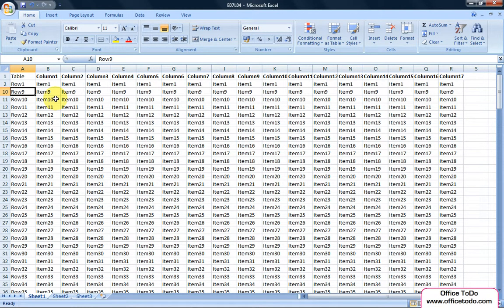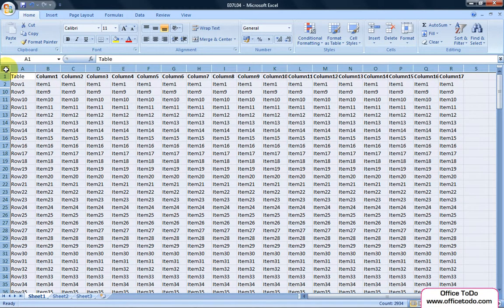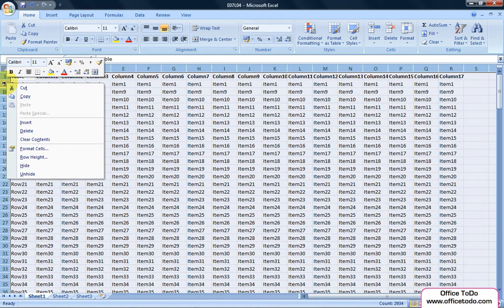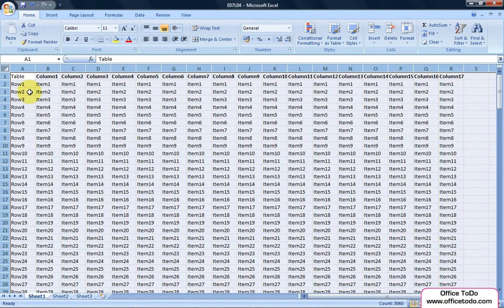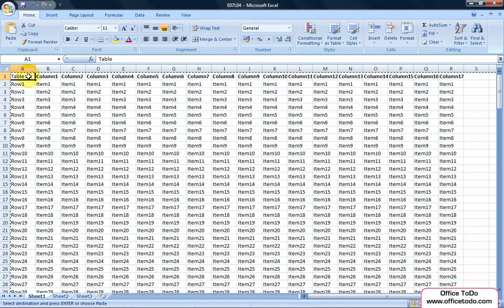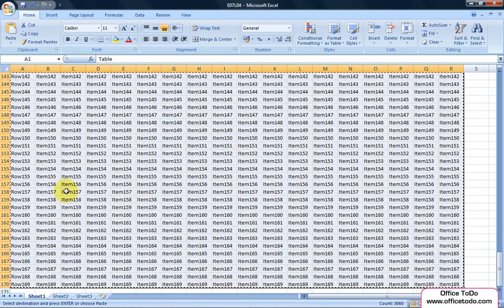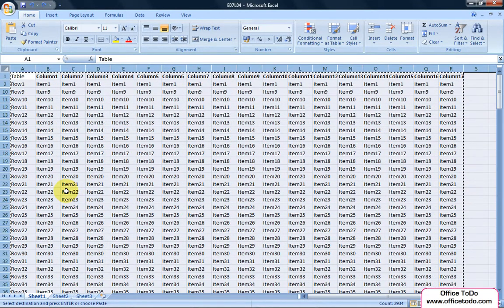How to keep the columns still hidden after copying the whole table? | Excel 2007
First unhide the columns. If you want to copy the whole table then to unhide all the columns hidden, simply select the entire worksheet and click on the column labels with your right mouse button and choose "Unhide". When this is done, select and copy the data. Afterwards use the „Undo" command to hide all the columns that were unhiden. Now paste the previously copied data.